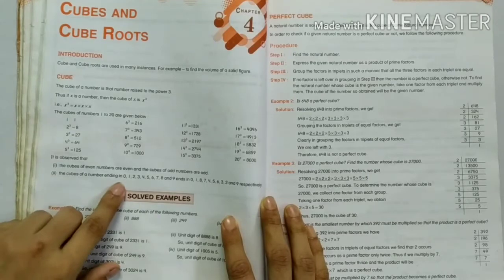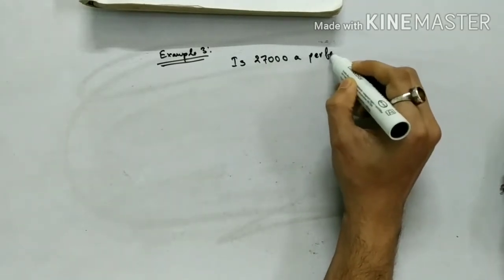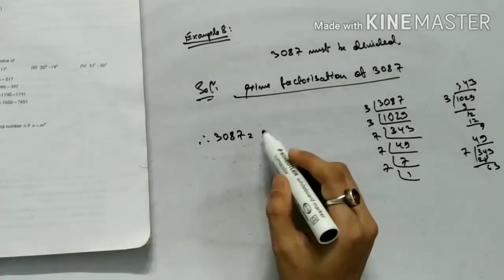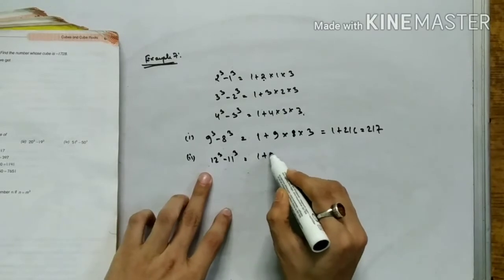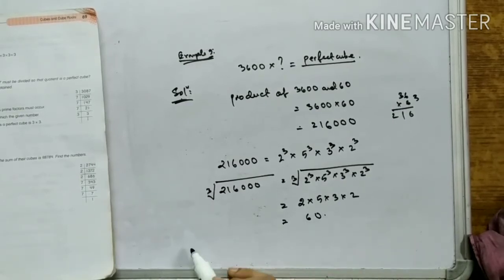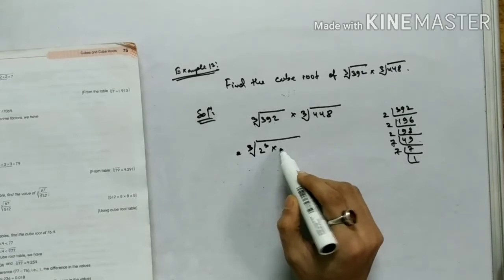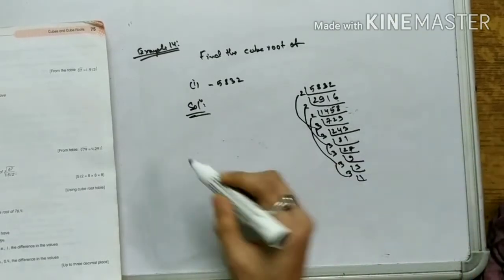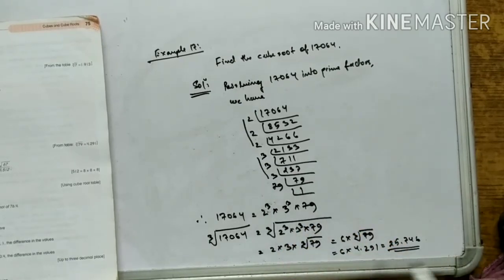Class 8 Gen Maths Chapter 4Cube and Cube Roots. Part 1